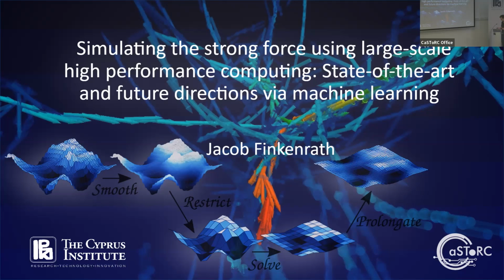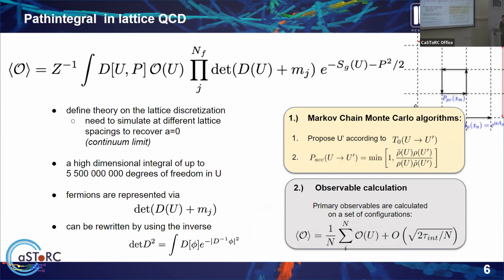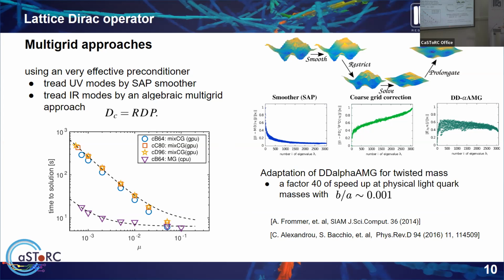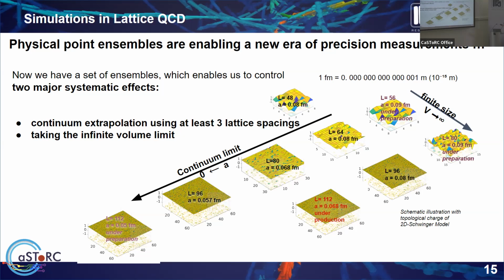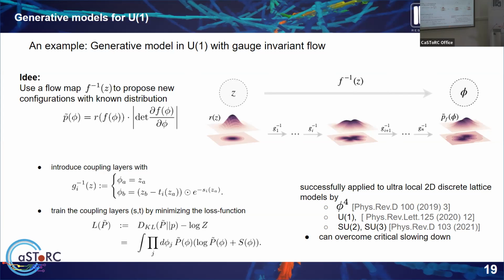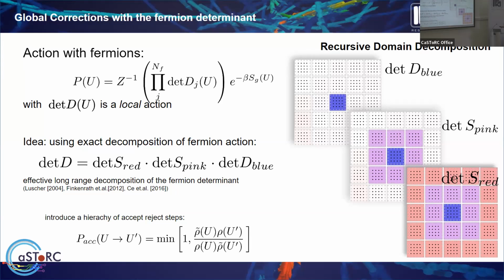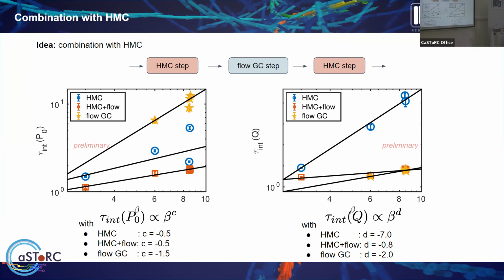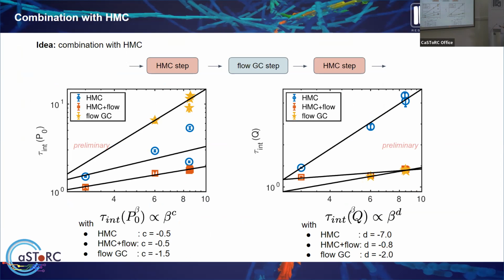Simulating Strong Force on Large Scale HPC State of the Art & Future Directions via Machine Learning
Our understanding of the fundamental building blocks of our world is described by the Standard Model of physics, which formulates the interaction between fundamental particles like quarks, gluons, electrons or photons. Quarks and gluons, interacting via the strong force, form stable particles, so-called protons and neutrons, which form the nuclei of all atoms. Only by using the largest supercomputers can the strong interaction, represented by lattice Quantum Chromodynamics, between quarks and gluons be realistically simulated.

The talk will give an overview of cutting-edge Monte Carlo simulations, focusing on those carried out by our group as part of the Extended Twisted Mass collaboration. We will discuss our major algorithmic developments, which are enabling precisions that can connect to tests of the Standard Model. Moreover, we will address challenges arising from critical slowing down within Monte Carlo simulations and discuss the potential of novel approaches based on machine trainable generative models to overcome this challenge.

This talk was given by Dr. Jacob Finkenrath who is a Computational Scientist at the Computation-based Science and Technology Research Center (CaSToRC) at the Cyprus Institute (CyI), currently holding a position as a Research Scientist. He leads the High Level Support Team (HLST) for academic projects of the National Competence Centre in High Performance Computing of Cyprus, which is being implemented within the EuroHPC-JU project EuroCC.

He received his PhD at the University of Wuppertal in 2015 in theoretical particle physics on stochastic methods for the calculation of the fermion determinant. Since 2015 he works at CaSToRC as a Computational Scientist and is a member of the Extended Twisted Mass collaboration.  Within this collaboration he leads the simulation effort by tuning and generating cutting-edge lattice Quantum Chromodynamics gauge ensembles at physical light, strange and charm quark masses. These large scale Markov Chain Monte Carlo simulations utilize large computer time allocations on HPC systems around the world, like SuperMUC (LRZ, Germany), Hawk (HLRS, Germany) and Frontera (TACC, US).